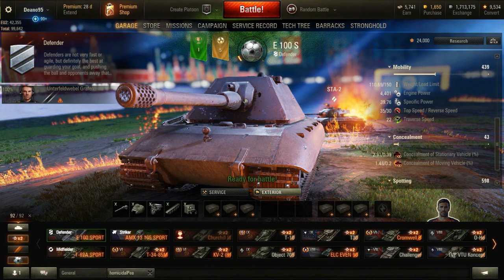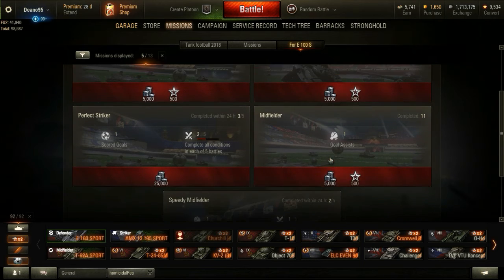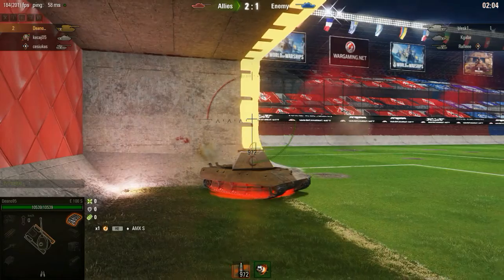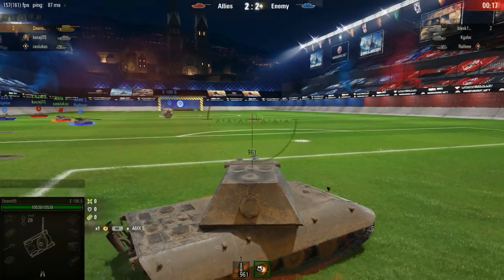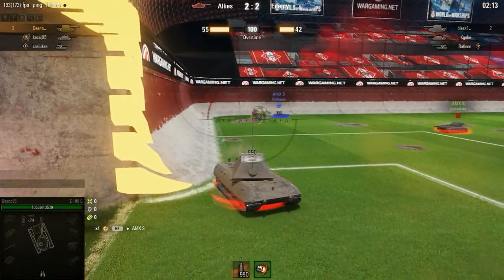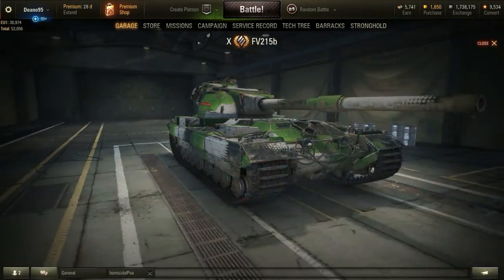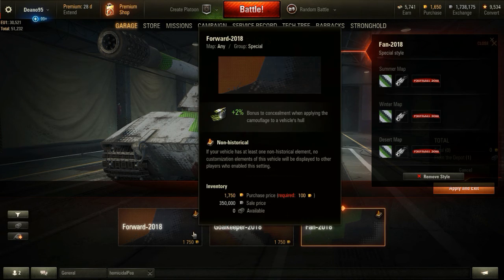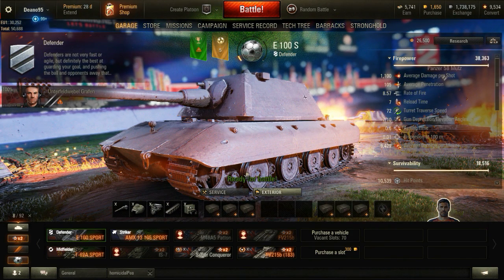World of Tanks Tank Football!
Playing tankball the mode that has returned for the 1st time in 2 years :D